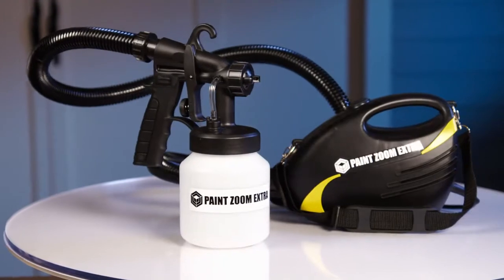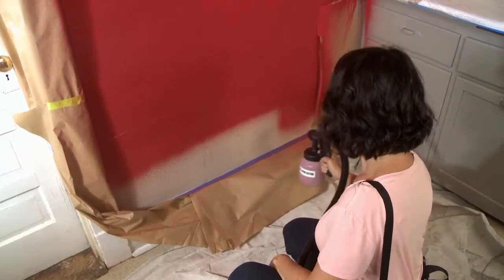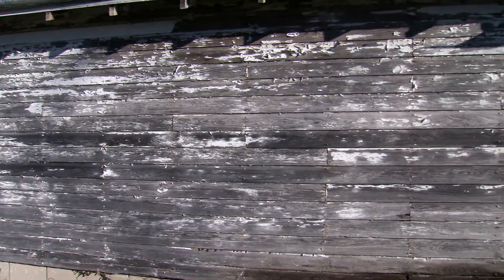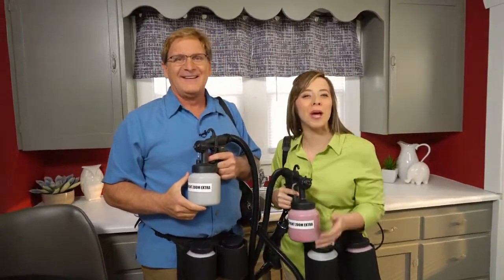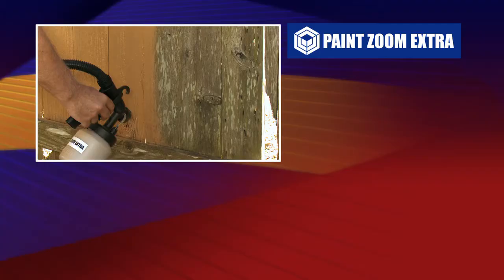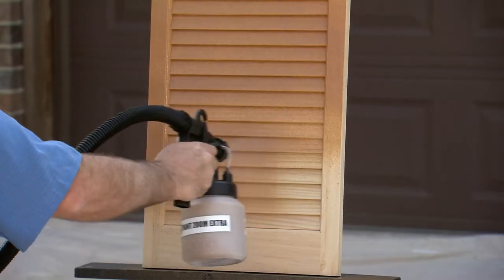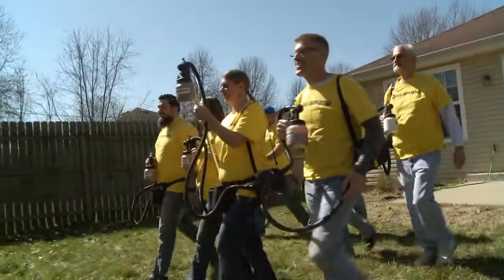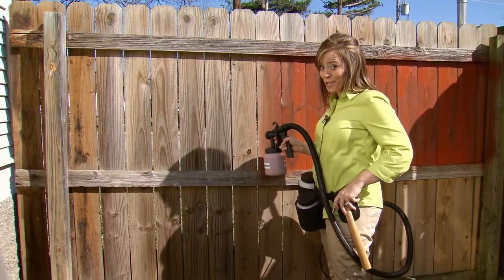Beth Wray | On Camera | Paint Zoom Extra